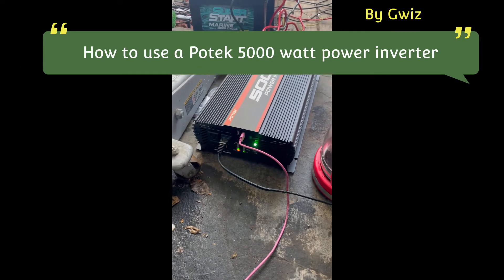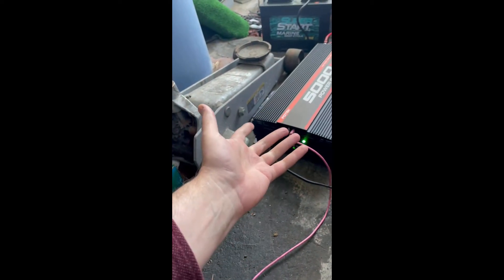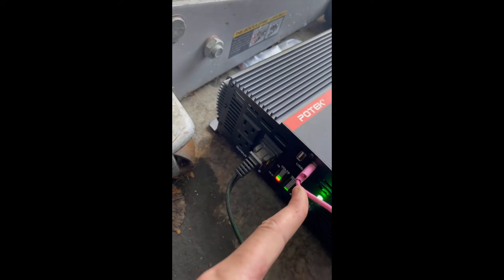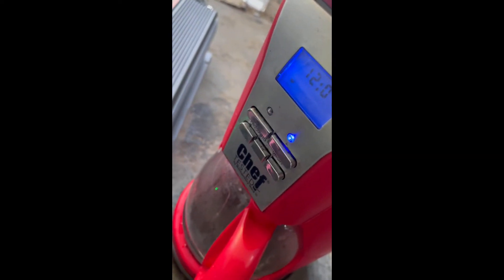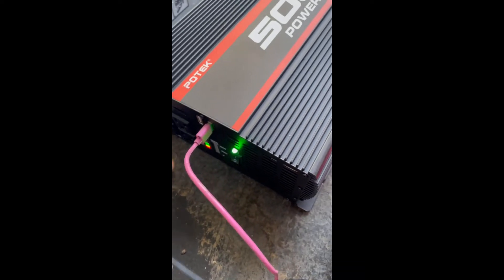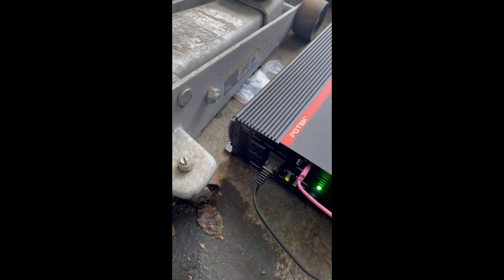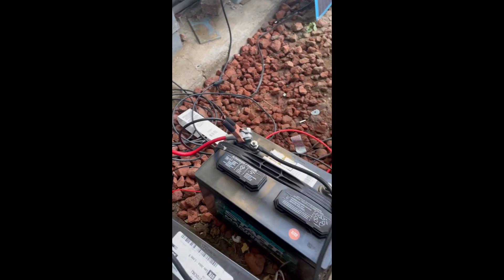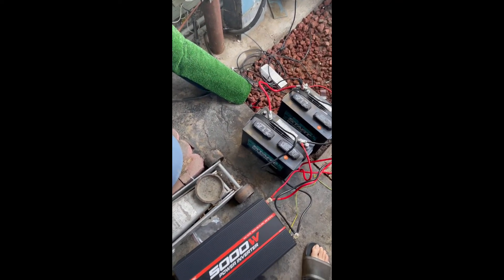How to use a Potek 5000watt inverter and connect to Bluetooth; the wattage of 3 lead acid batteries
A review of the Potek inverter and instructions of how to use the inverter with the InverterMate app.
Measuring wattage with the bluetooth feature; see the power of 3 lead acid batteries